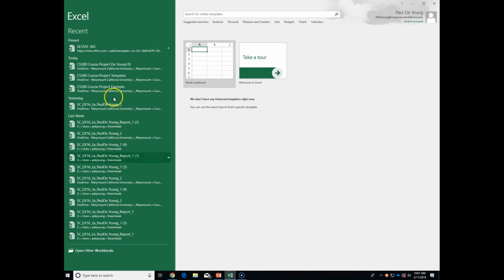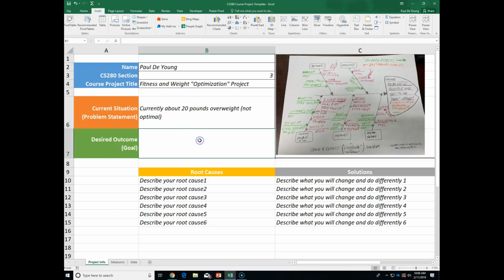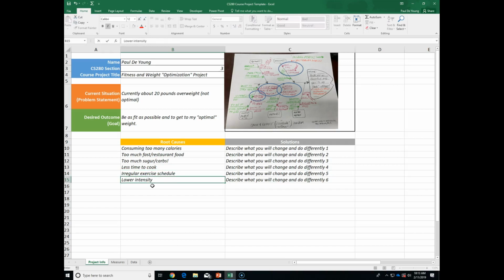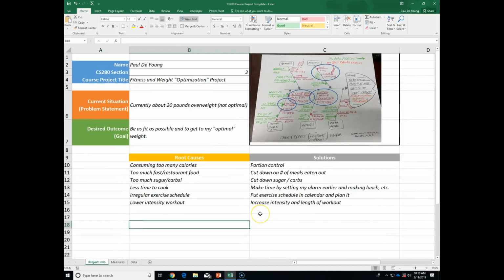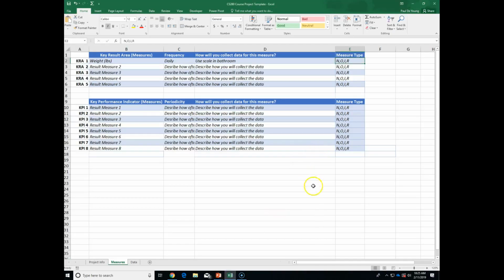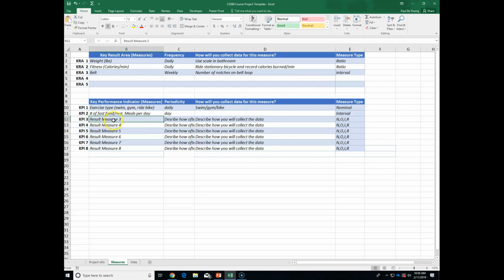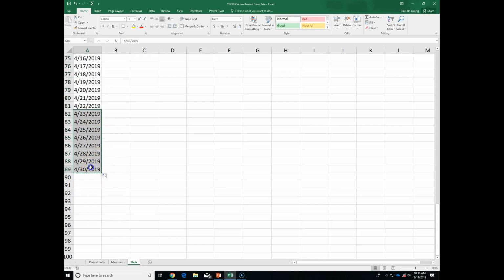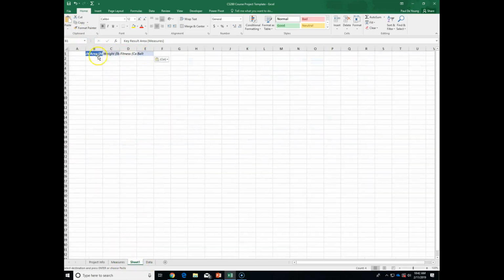Course Project: Setting up your workbook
Course Project: How to set up your self-improvement database workbook in Excel. Part 1